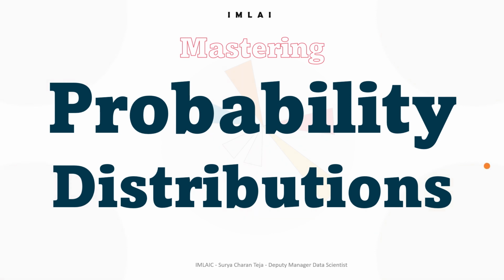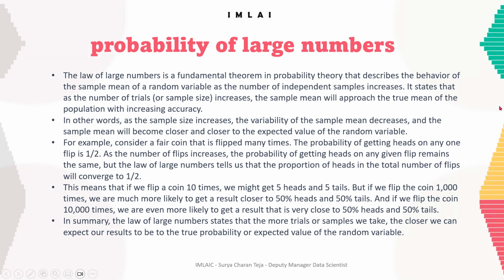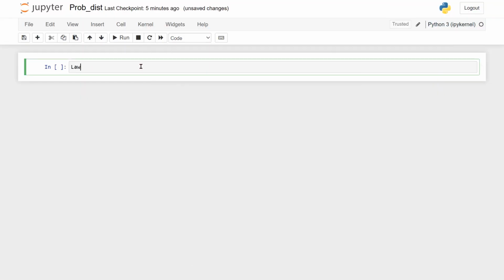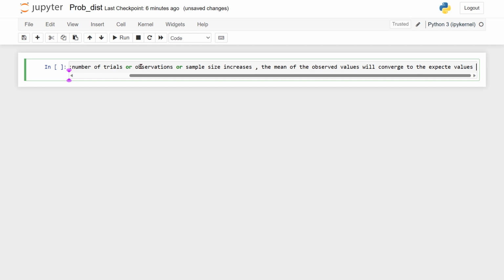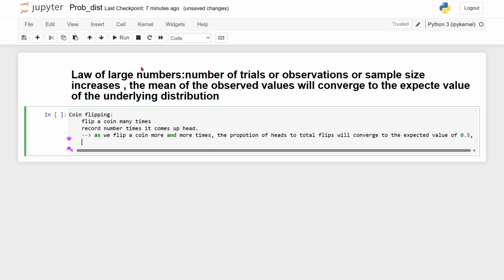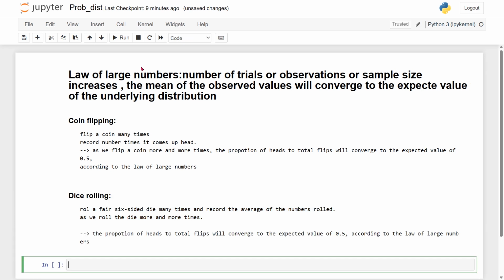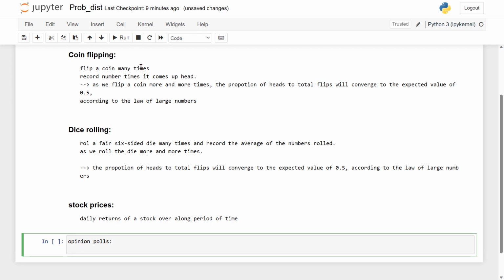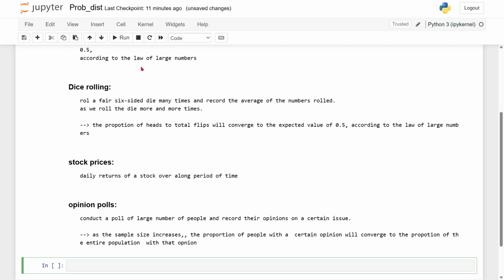5_2 law of large numbers in probability with examples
5_2 law of large numbers in probability with examples